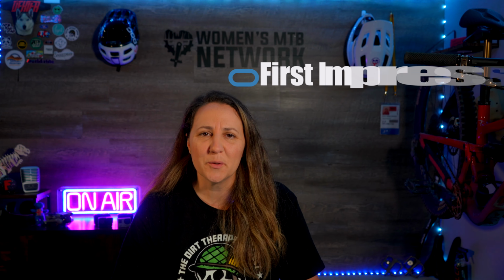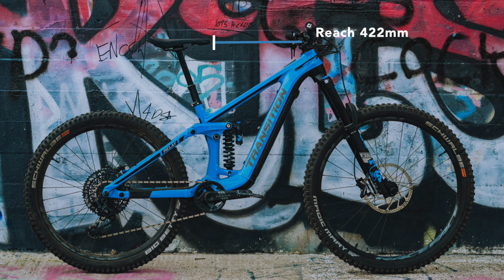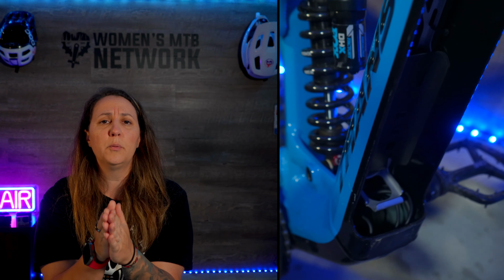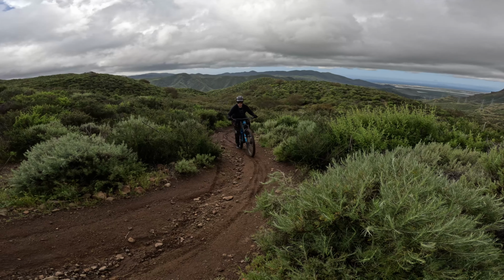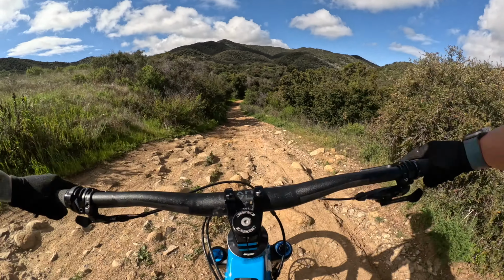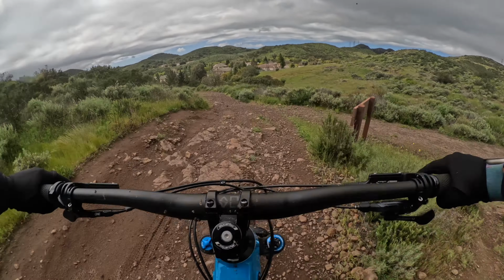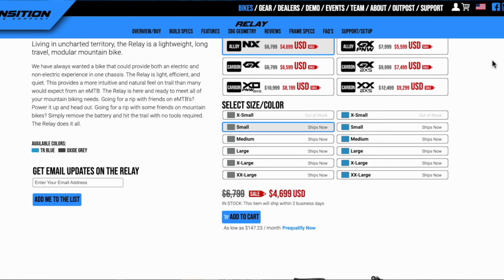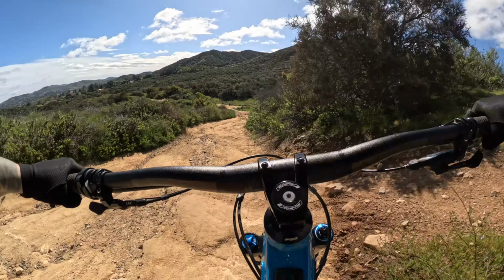TRANSITION EMTB RELAY PNW ALLOY: REVIEW (SMALL FRAME) | Womens MTB Network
We got a chance to ride and rip on the Transition Relay Alloy, PNW! It was a fun fun ride!

Intro 0:00
First impressions: 1:14
Key Geo: 2:29
2-in-1 Bike: 4:04
Removing the battery: 5:40
Climbing: 6:42
Descending: 7:51
Relay vs Relay PNW: 9:56
Builds: 12:42
Motor, Battery, App: 13:27
Final thoughts: 14:49